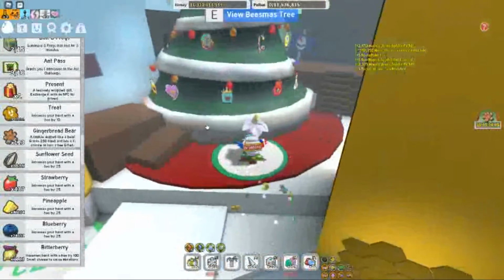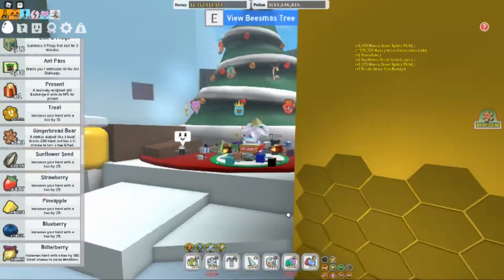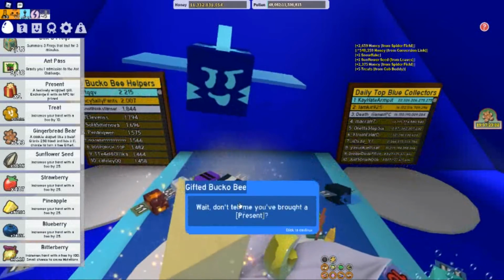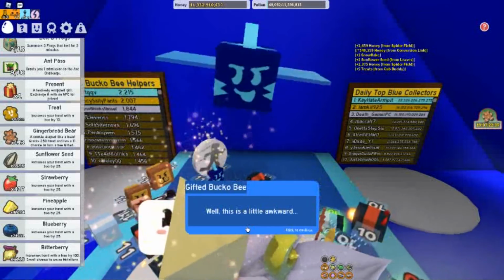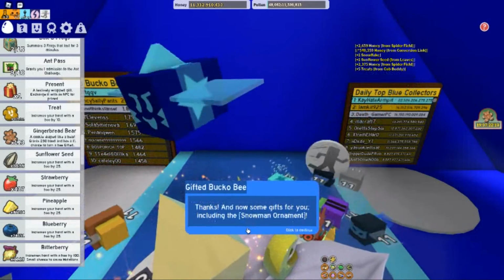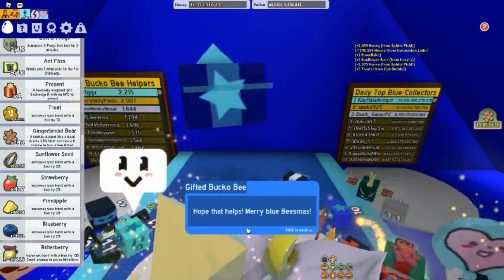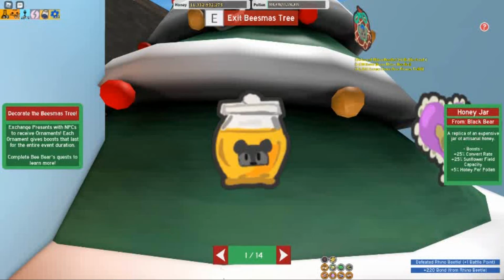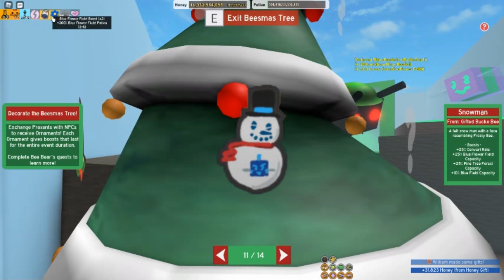Roblox - Bee Swarm Simulator - Giving Gifted Bucko Bee A Present.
Roblox - Bee Swarm Simulator - Giving Gifted Bucko Bee A Present.  Gifted Bucko Bee give me a new ornament for the Beesmas tree.